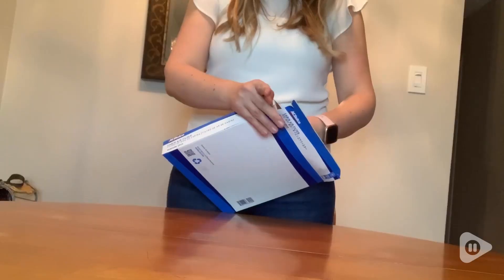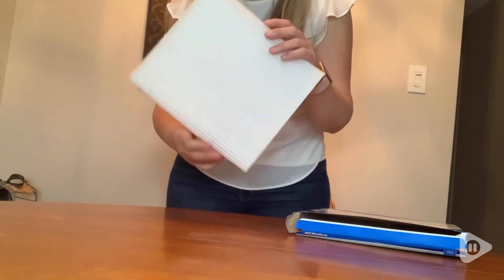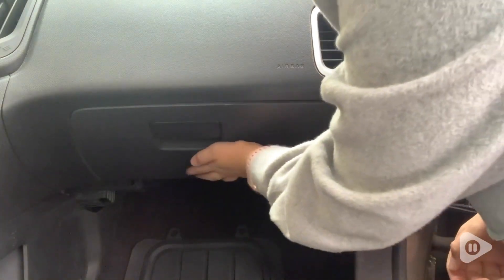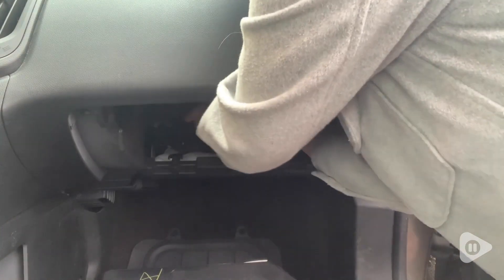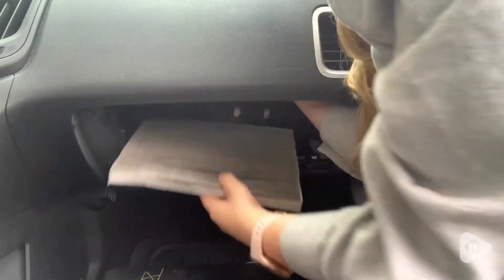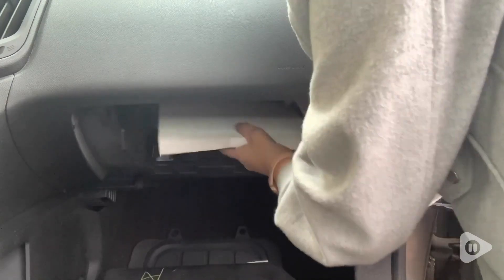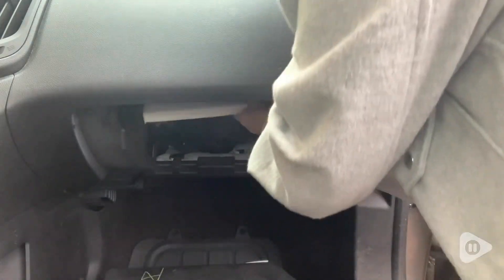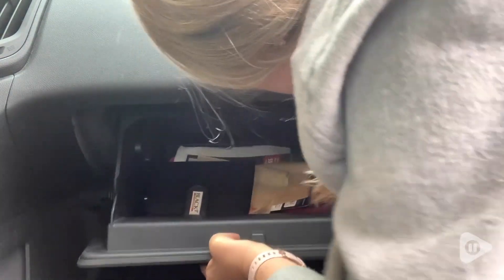ACDelco GM Cabin Air Filter | Our Point Of View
ACDelco GM Cabin Air Filter

(Commissionable Links)

Equipped with long media in the non-woven material/compound media in order to help capture particles while increasing air flow
Has a multi-layered construction that creates 'separated' media in order to contain particles
Some ACDelco GM Original Equipment parts may have formerly appeared as GM Genuine Parts (OE) or ACDelco Professional
ACDelco GM Original Equipment parts are designed, engineered and tested to rigorous standards, and are backed by General Motors.
GM Engineers design and validate OE parts specifically for your Chevrolet, Buick, GMC, or Cadillac vehicle
GM regularly updates production and service part designs to integrate new materials and technologies